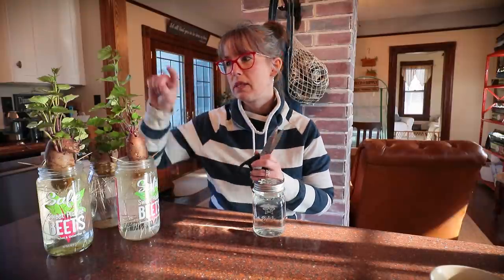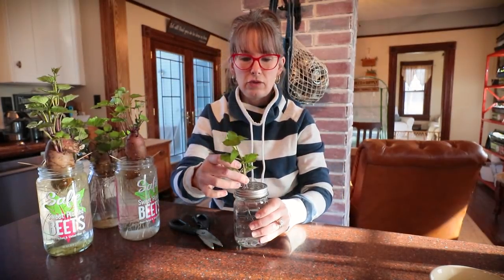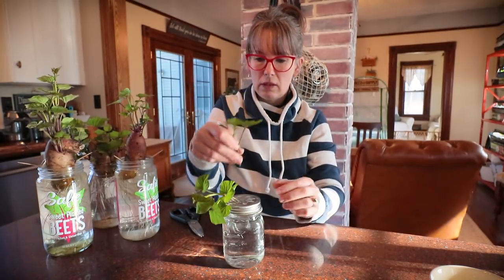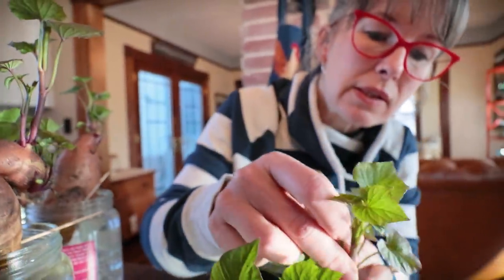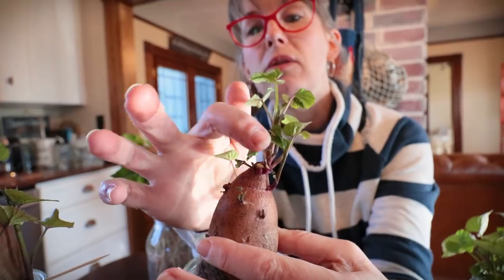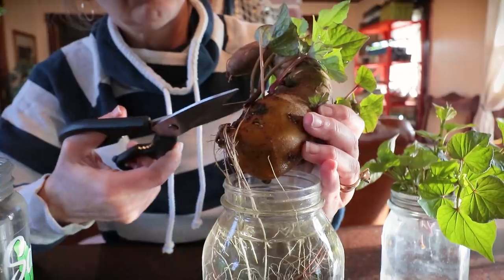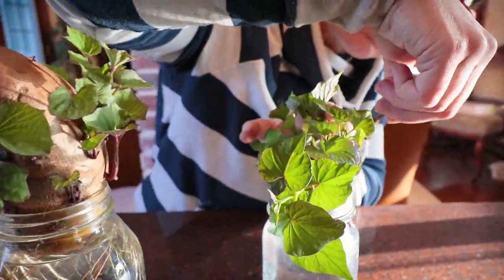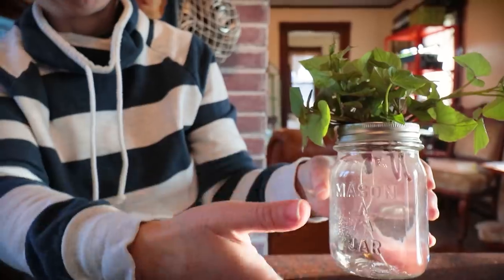GROWING FOOD From FOOD | Step 2 Growing Your Own Sweet Potato Slips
How to Grow Sweet Potato Slips
What do you do once vines are growing out of your sweet potatoes?
Here is the next step in the process, simply snip off the vines once they are 4-6 inches long and place in fresh jar of water.  They will then start establishing roots off the vines.  This is what you will then plant in the ground.
We are in SE Michigan, Zone 6, last frost date is April 26th.  We will plant out in the garden using Ruth Stout method once average day time temps are in the 70s usually late May early June for us.
Sweet potatoes need 90-120 days of growing time till harvest. We will not harvest, until just before first frost date.